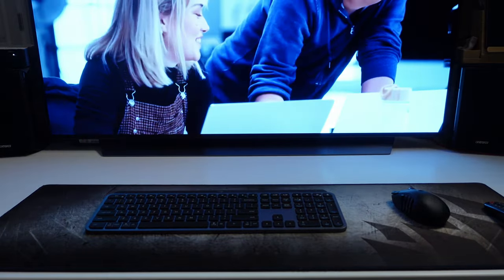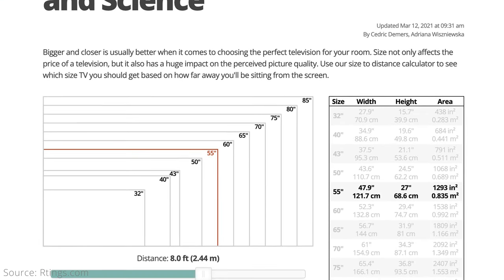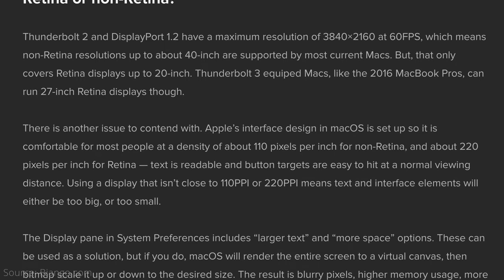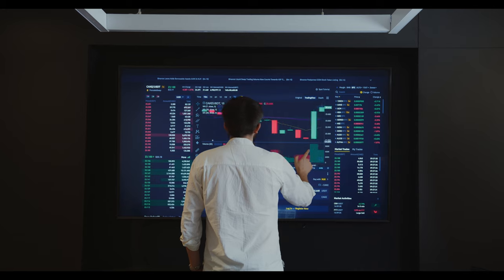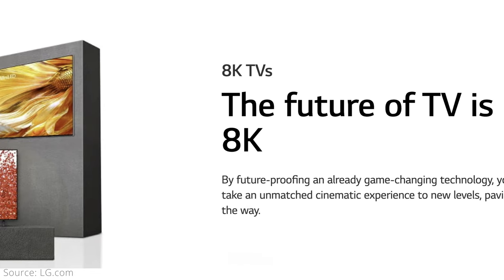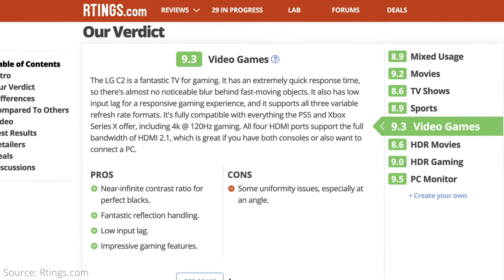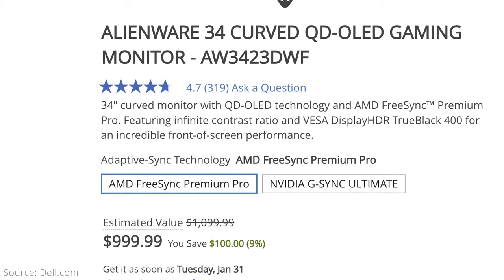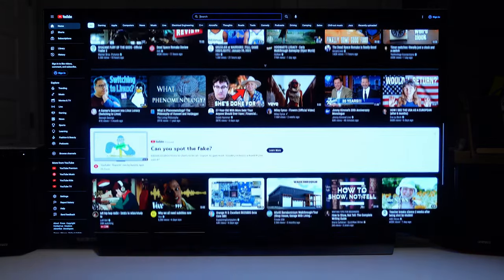5 reasons to use a TV as your computer monitor (featuring LG C1 OLED TV)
For the past year or so, I've been using an LG C1 48" OLED TV as my computer monitor. Today, I'll go over 5 reasons why I decided to do this, and why you should consider using a TV as your computer monitor.

0:00 Intro
0:11 OLED
0:37 Size
1:54 Space
2:33 Versatility
3:09 Money